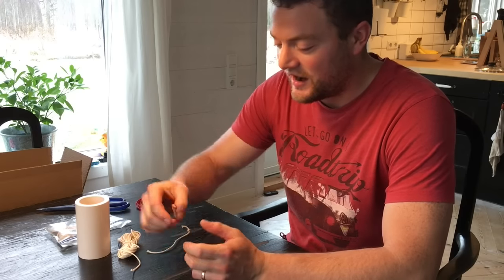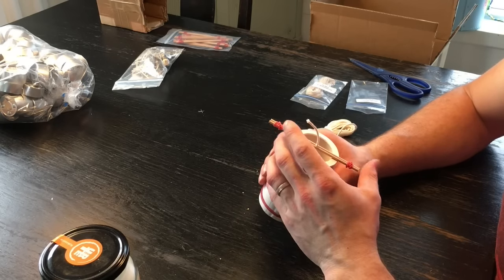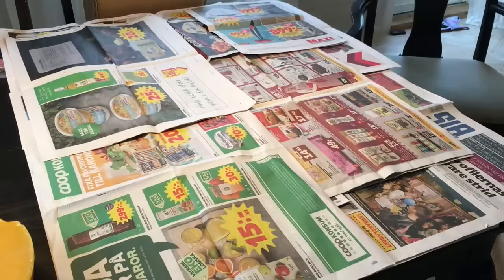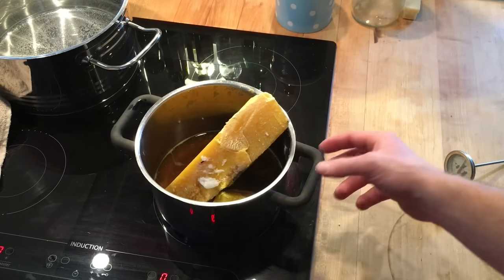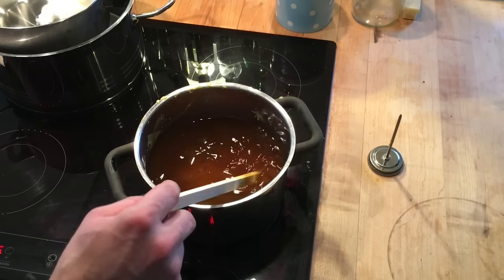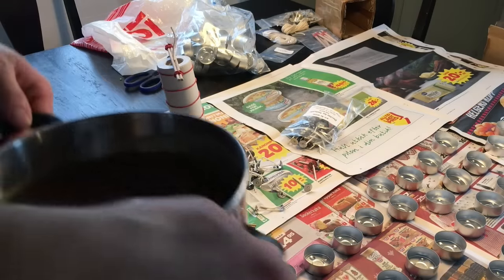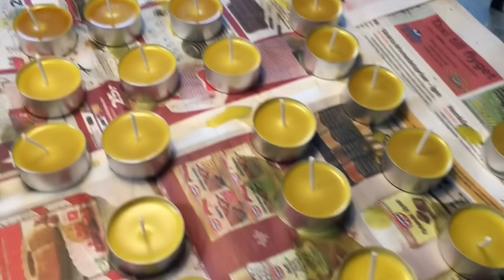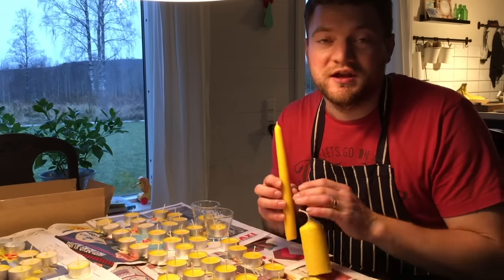Making Beeswax candles for the first time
We are making our own beeswax candles for the first time. In a previous video we are explaining what we do, why we do it and how we do it.